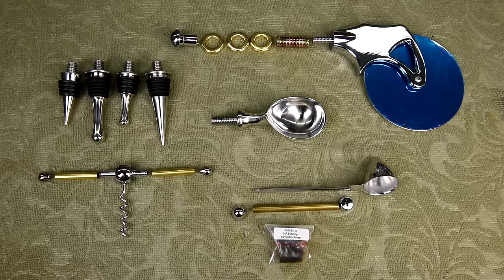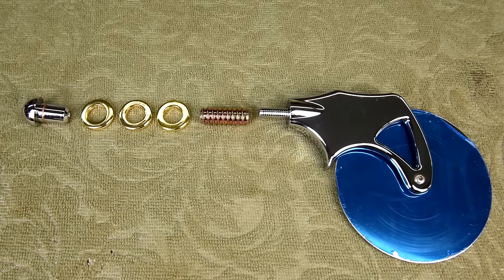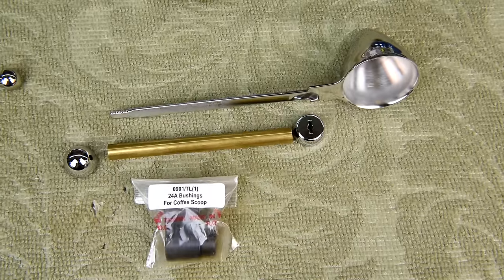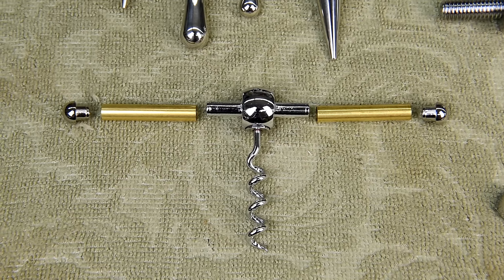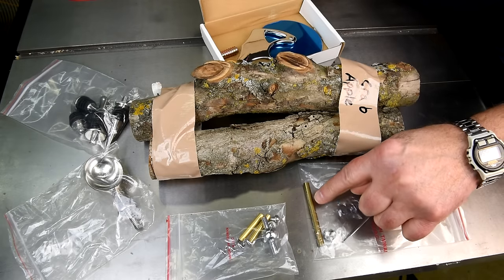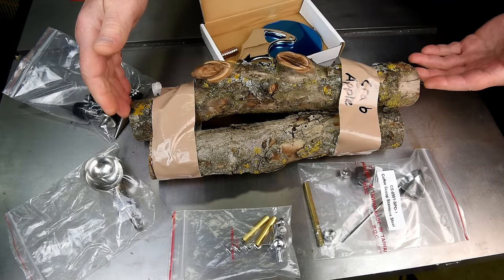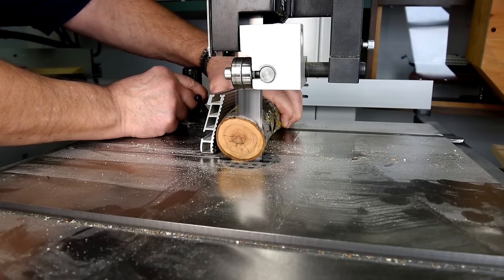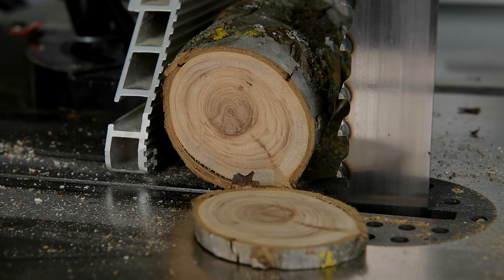The Pizza Cutter & More - Part 1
Turning handles, all from Crab Apple wood, for a pizza cutter, corkscrew, bottle-stopper, coffee scoop, ice cream scoop.